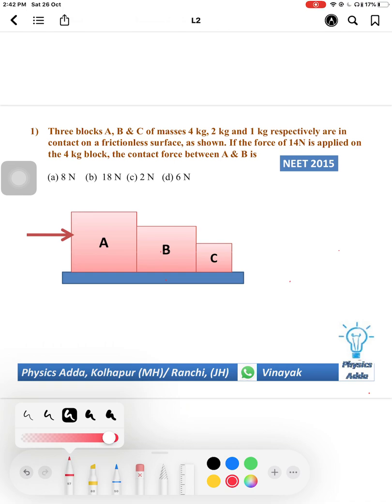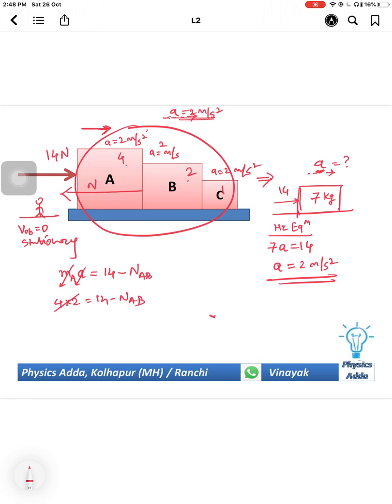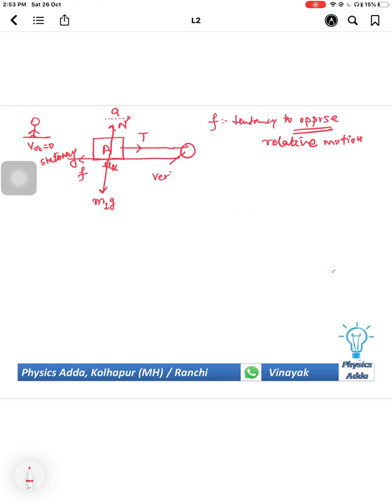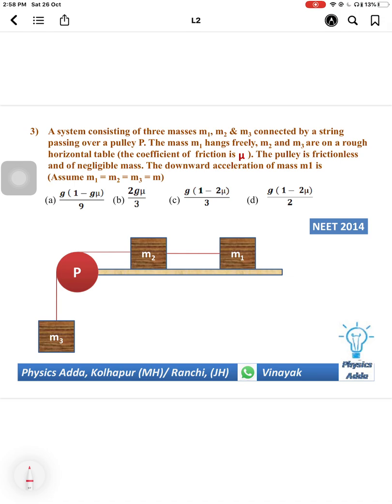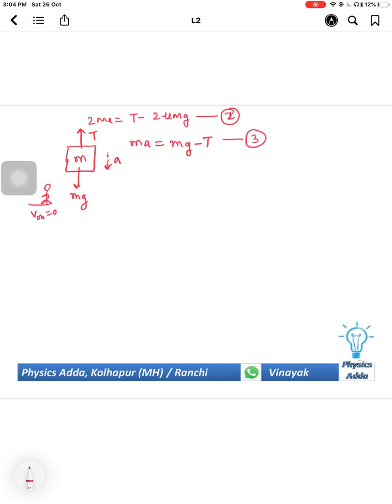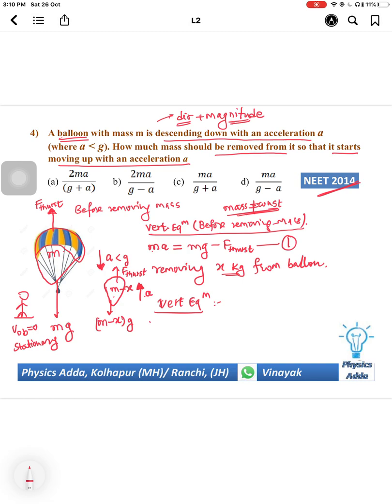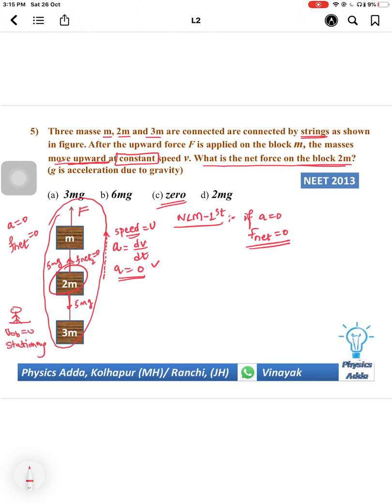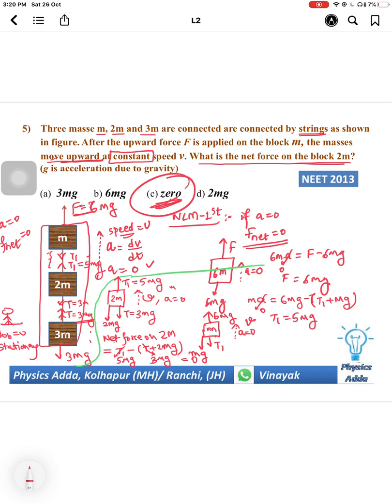Neet previous questions- laws of motion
Physics Adda
Class 2 NLM